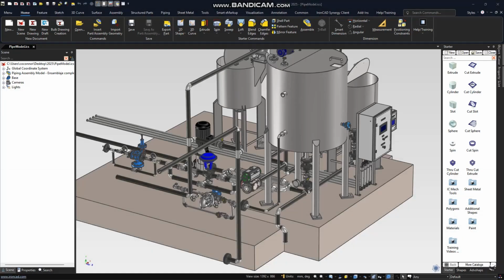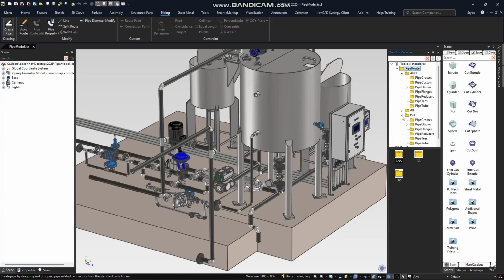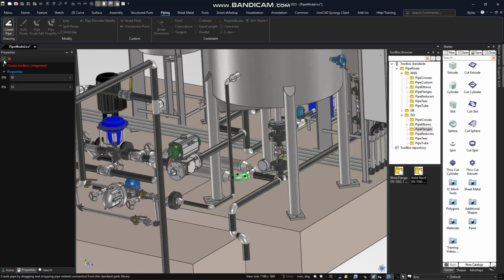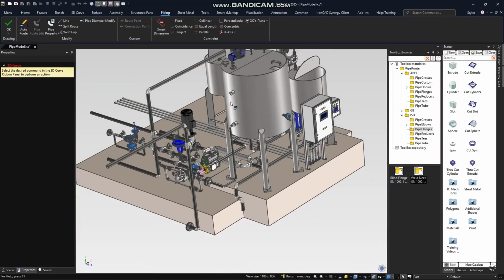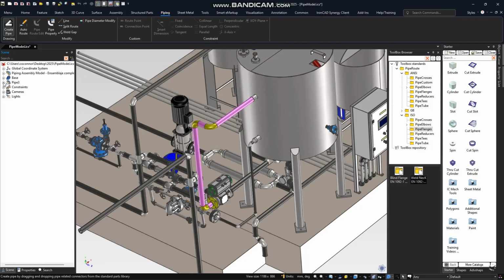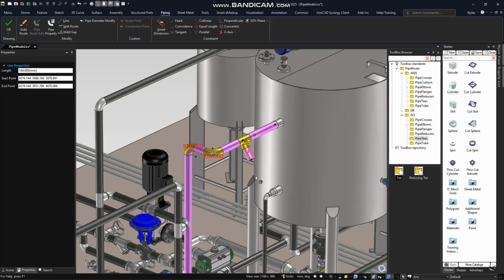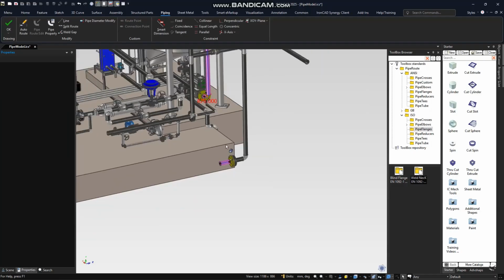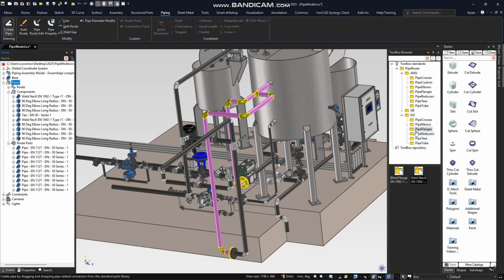IronCAD 2026: สร้างงาน Piping ระบบท่อ 3D ได้อย่างง่ายดายและรวดเร็ว!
วิดีโอนี้เป็นการสาธิตพลังและความง่ายดายของฟังก์ชัน Piping ในโปรแกรม IronCAD 2026 ที่จะเปลี่ยนงานออกแบบระบบท่อ 3 มิติที่ซับซ้อนให้กลายเป็นเรื่องที่รวดเร็วและเป็นมิตรกับผู้ใช้งานมากขึ้น!

🔥 ในวิดีโอนี้ คุณจะได้เห็น/เรียนรู้:

การใช้เครื่องมือ Piping เพื่อสร้างและแก้ไขเส้นท่อได้อย่างคล่องตัว

วิธีการติดตั้งข้อต่อ (Fittings) เช่น ข้อศอก (Elbow), วาล์ว (Valve) และหน้าแปลน (Flange) ในแบบ 3D

ฟีเจอร์เด่นของ IronCAD 2026 ที่ช่วยประหยัดเวลาในการออกแบบระบบท่อ

ความสามารถในการปรับเปลี่ยนรูปแบบท่อได้อย่างรวดเร็ว

IronCAD 2026 ช่วยให้วิศวกรและนักออกแบบสามารถสร้างแบบจำลองท่ออุตสาหกรรมได้อย่างแม่นยำและมีประสิทธิภาพ ลดข้อผิดพลาดในการผลิตจริง

🔗 เรียนรู้เพิ่มเติมเกี่ยวกับ IronCAD:

👍 อย่าลืมกด Like, Share และ Subscribe ช่อง ironcadthai เพื่อรับชมเคล็ดลับและบทเรียน IronCAD ใหม่ ๆ ก่อนใคร!